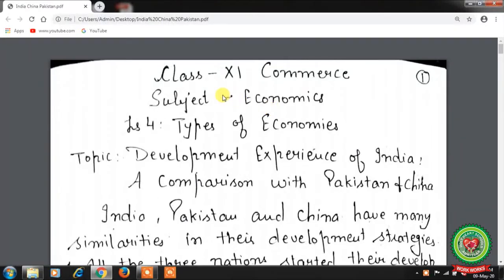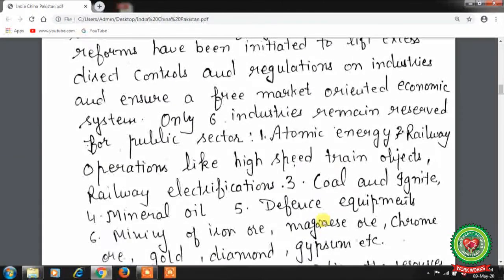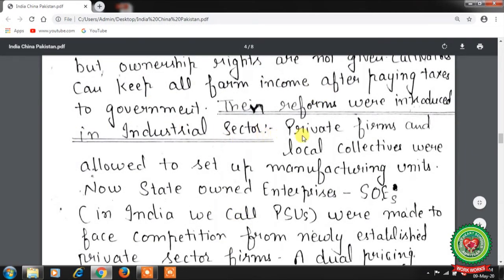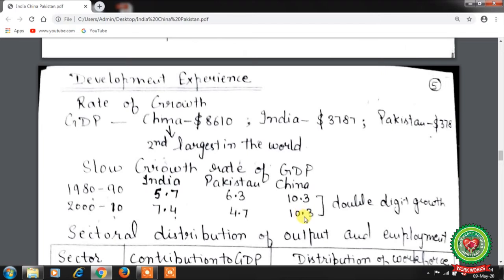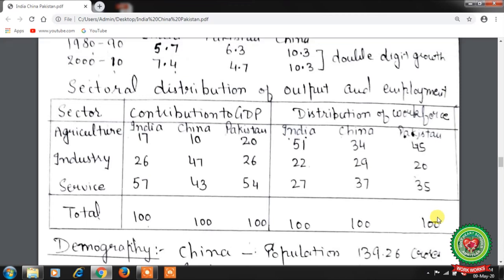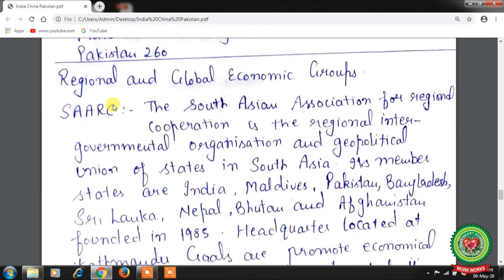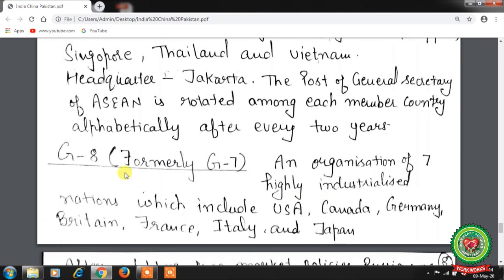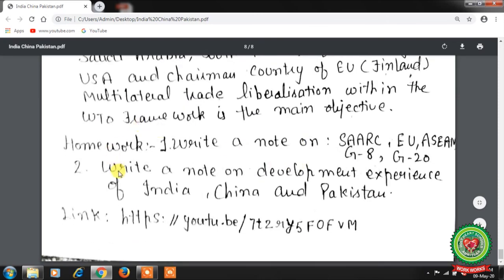DEVELOPMENT EXPERIENCE Of INDIA CHINA & PAKISTAN|Class 11|ECONOMICS|Holy Heart Schools |21 May 2020